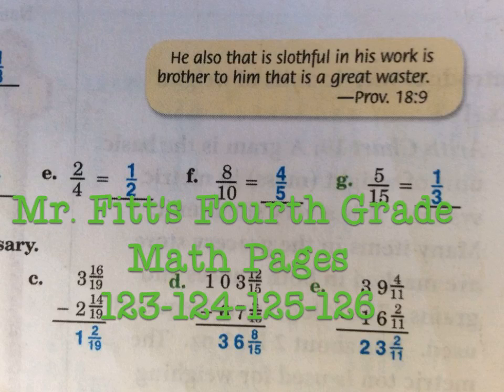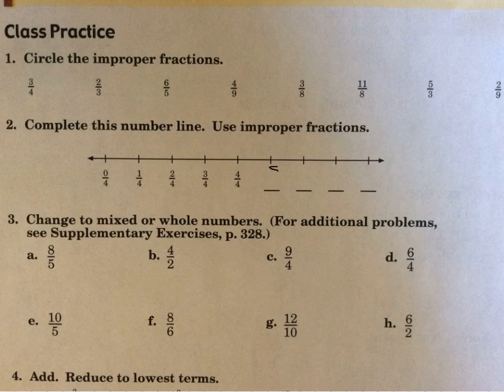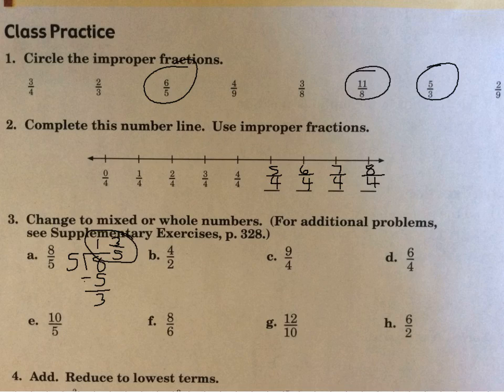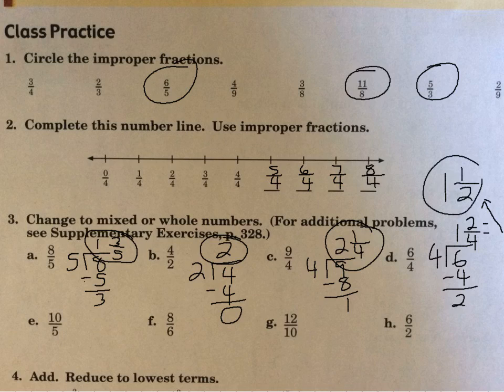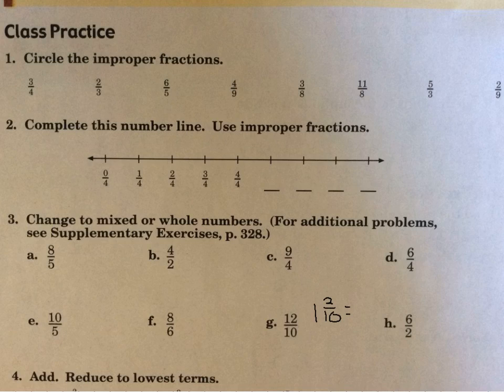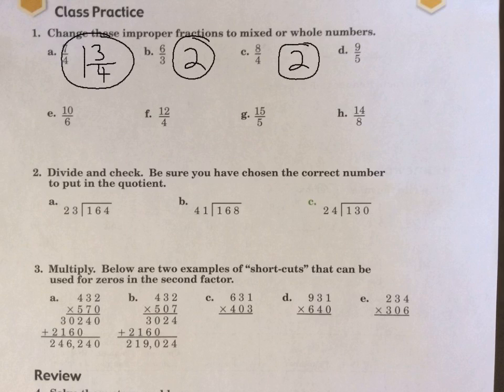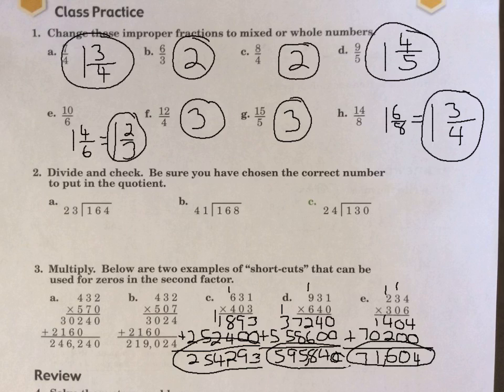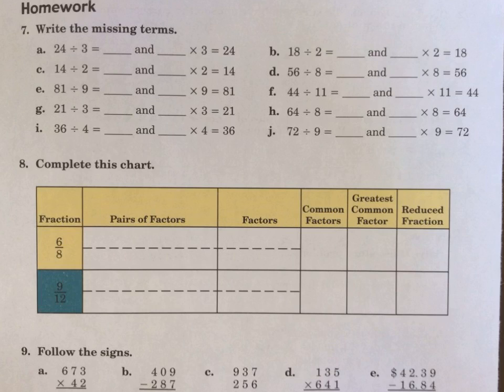123-124 Changing Improper Fractions